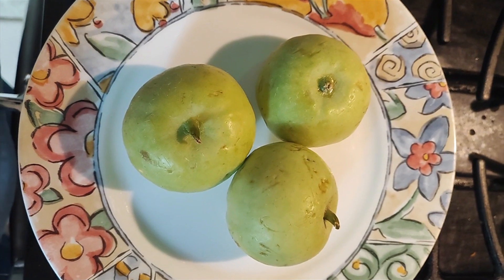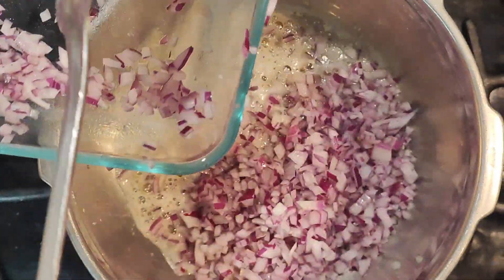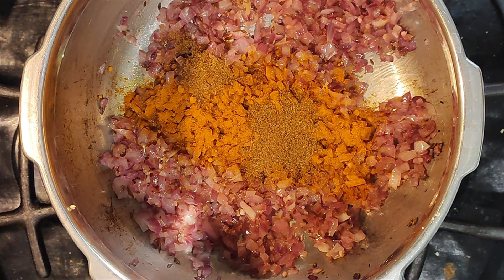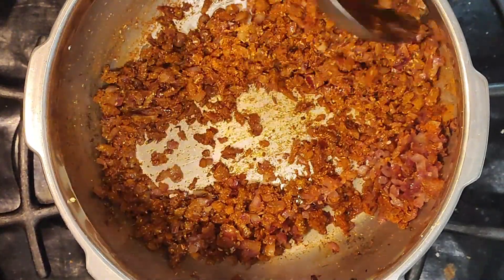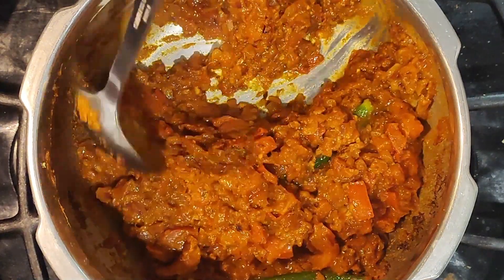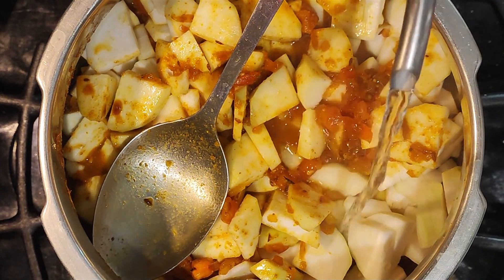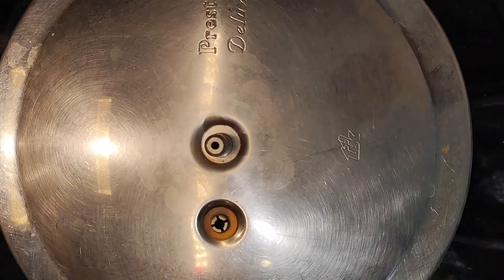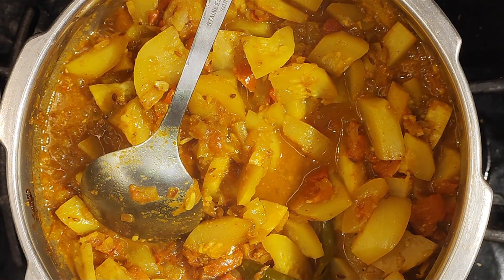Discover the Secret Recipe to Mouthwatering Tinda Curry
Tinda - Indian Baby Pumpkin or Apple Gourd - I am very fond of this dish , because my aunt who raised me for the first five years and there after took care of me during my summer visits to Delhi made this great curry. This is dedicated to her Anu Prasad